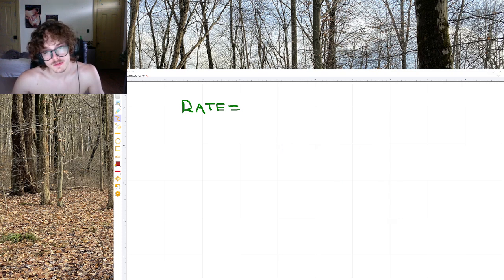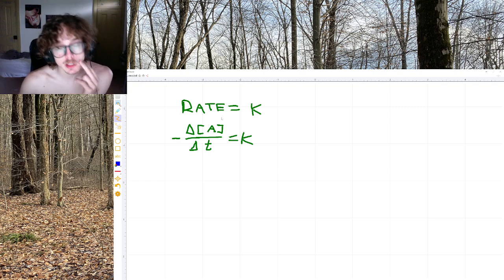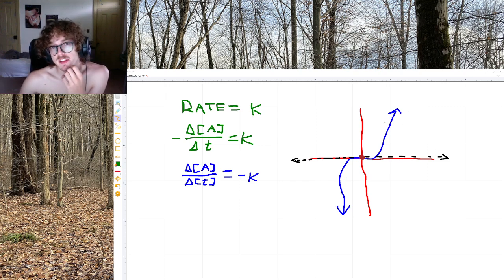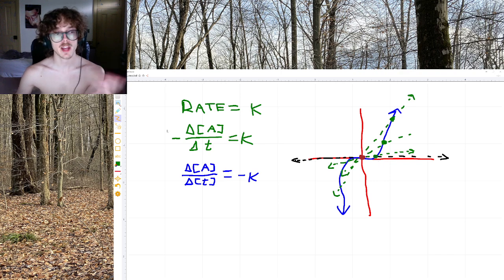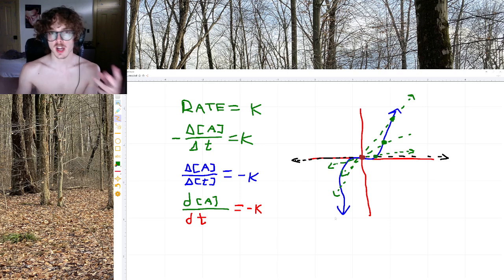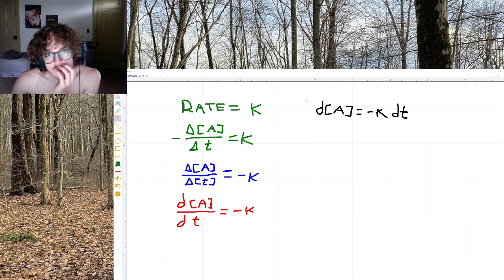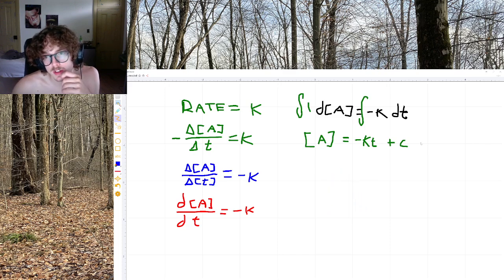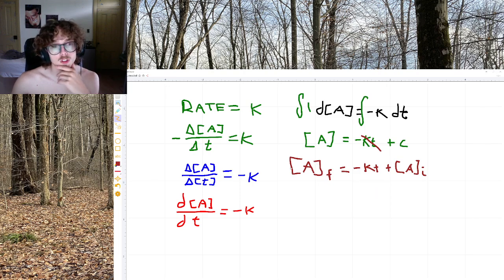Where Does The 0th Order Integrated Rate Law Come From? AP Chem (Application of Differential EQ's)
In this video we explain where [A] = -kt + [A]sub(0) comes from using differential equations!